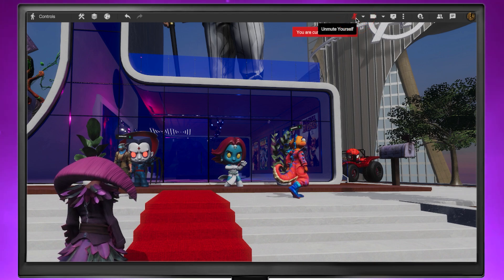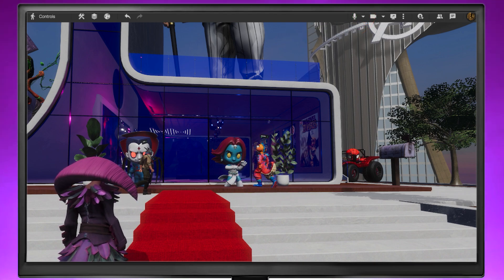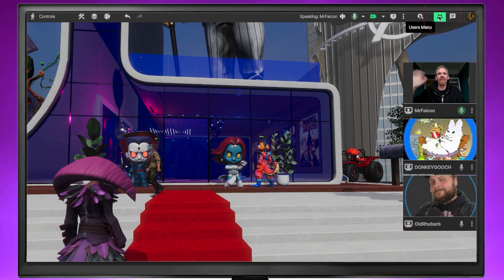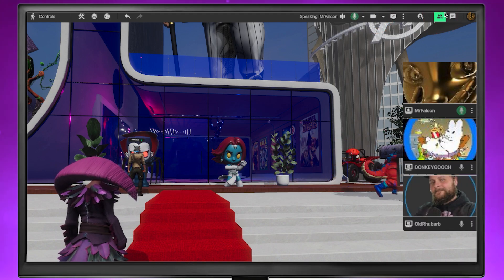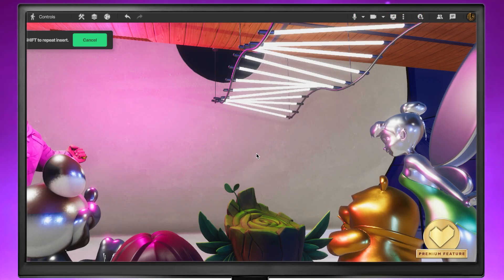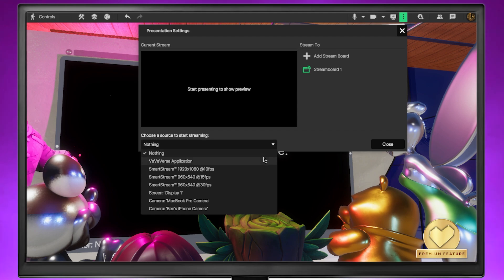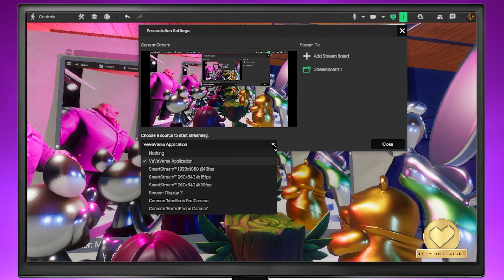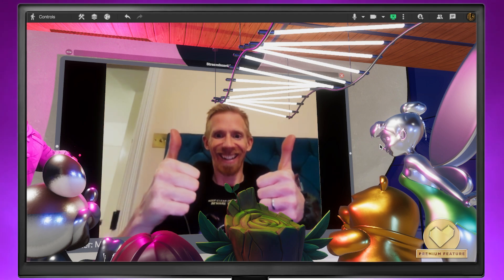VeVeVerse Tutorial: How To Use Social Tools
How to use social tools in the VeVeVerse!